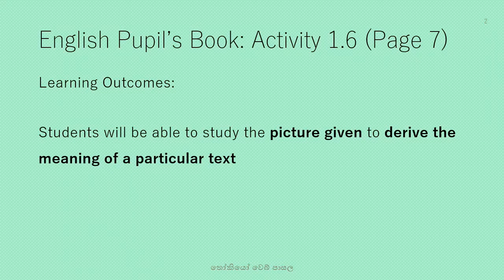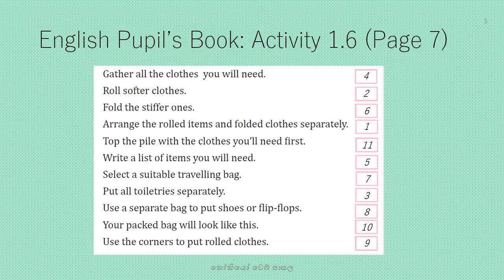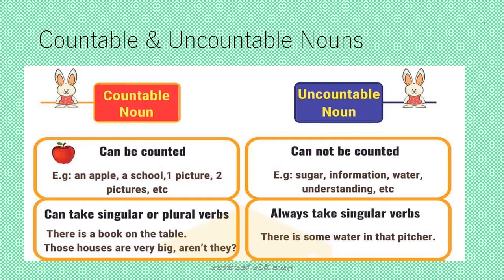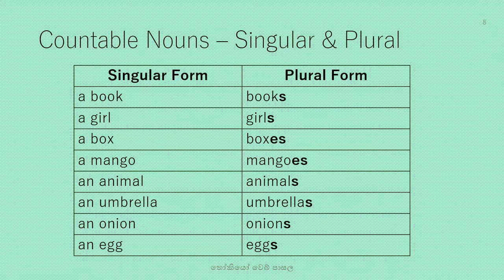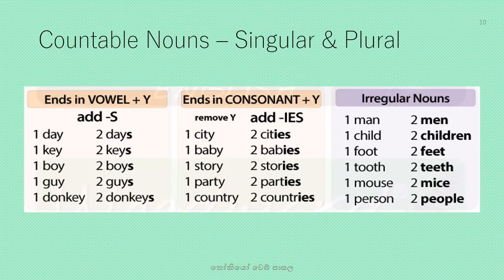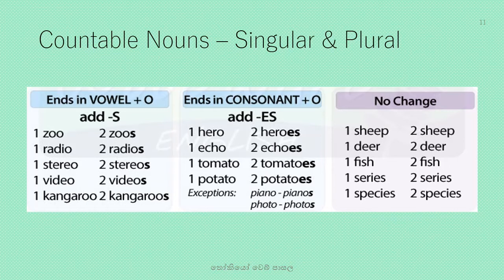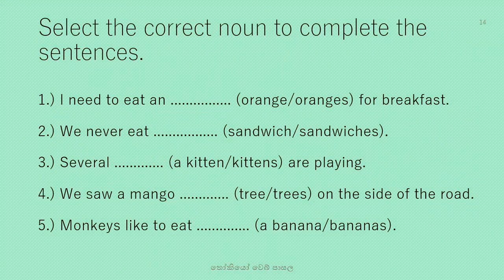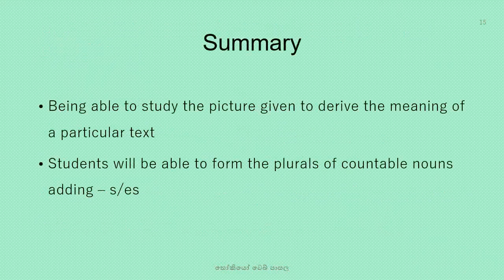English Gr8 Lesson 5